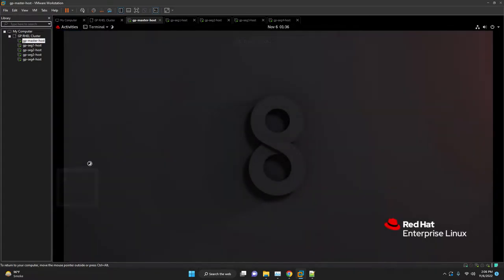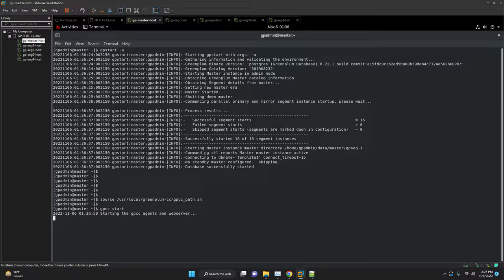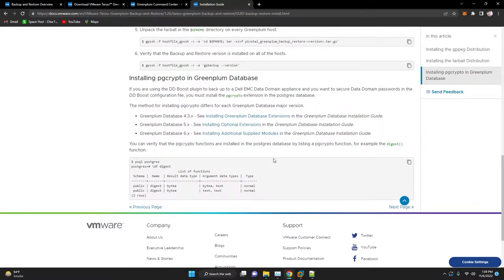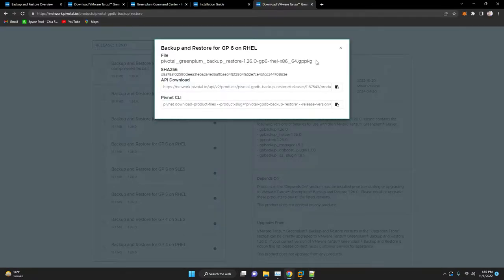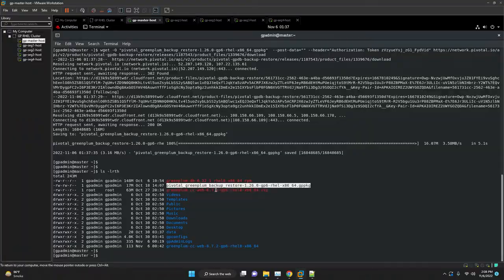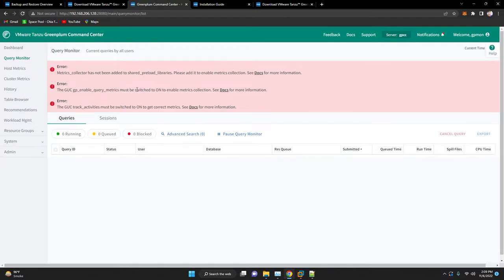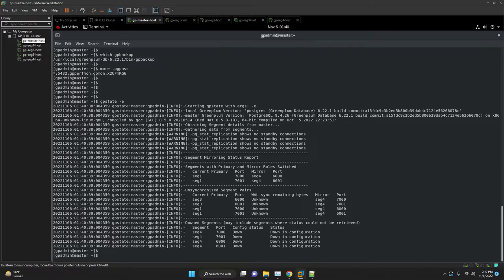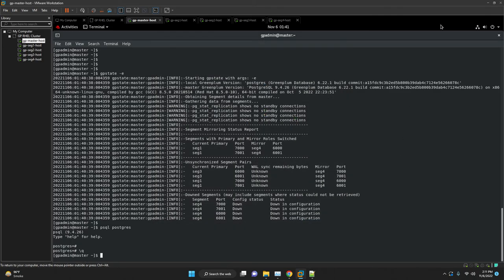Install and Get started with Greenplum Backup and Restore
Kishan Panchal walks through how to install backup and restore software and create backups